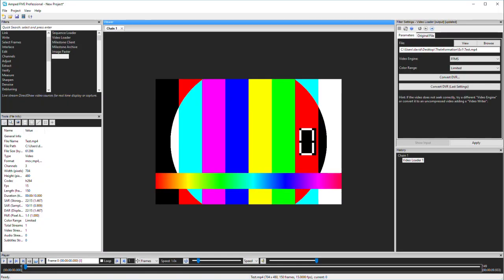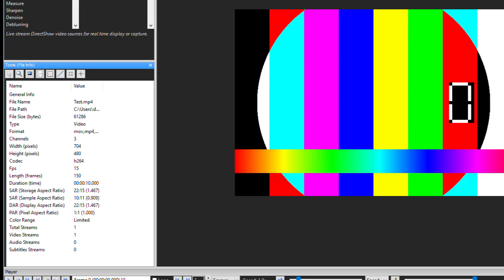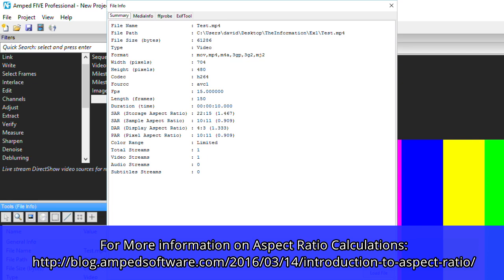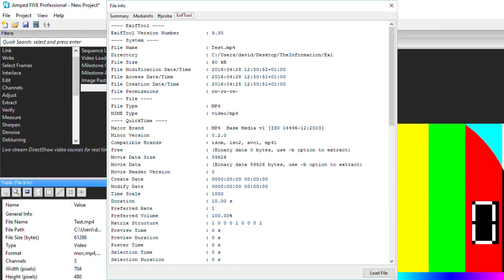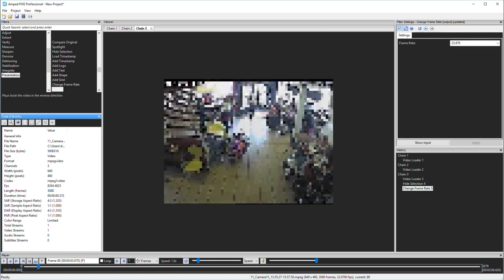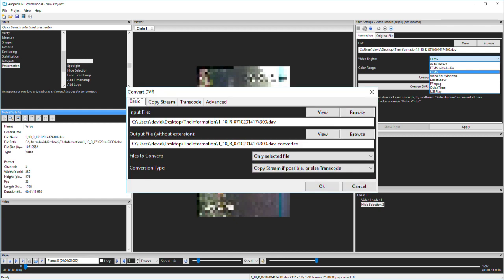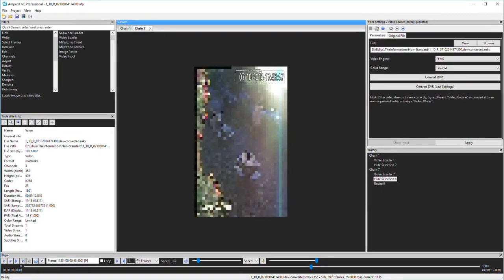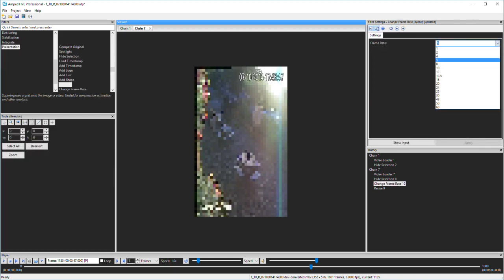Amped FIVE The Information